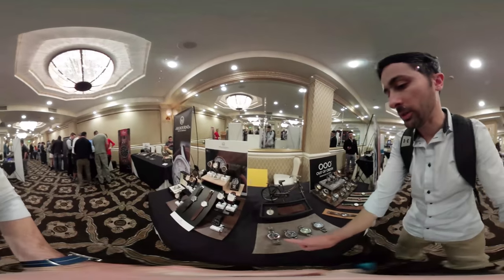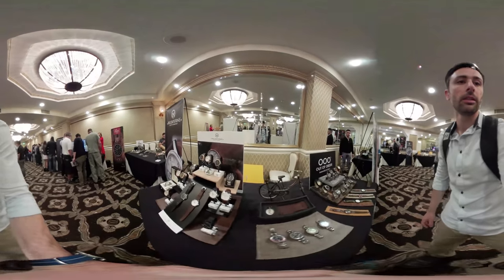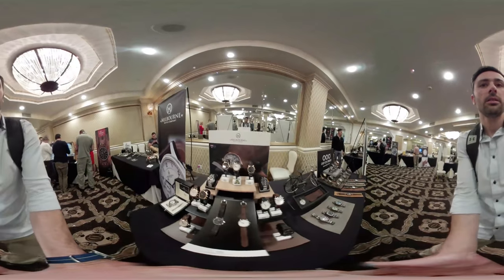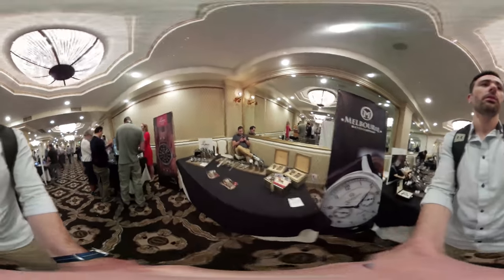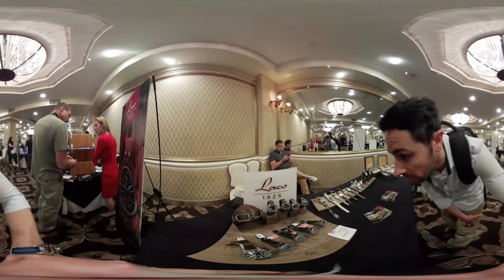LAmicroLUX 2019 Full 360° Tour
Today I attended the first LAmicroLux convention here in California.  In this video, I do my best to give you a 360° view of the showroom floor.  (Standard camera footage coming soon)

END MUSIC (GAMBINO THEME) CREATED BY:
David Smith
Sound Cloud: